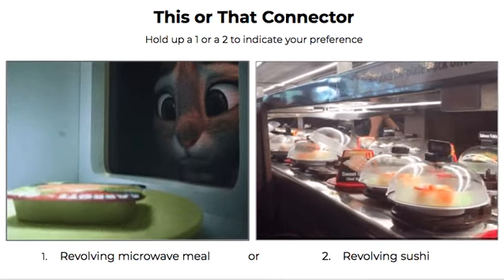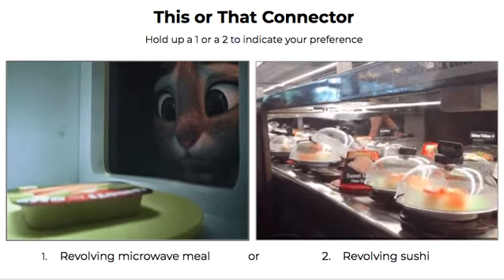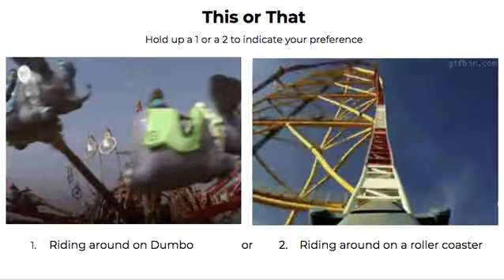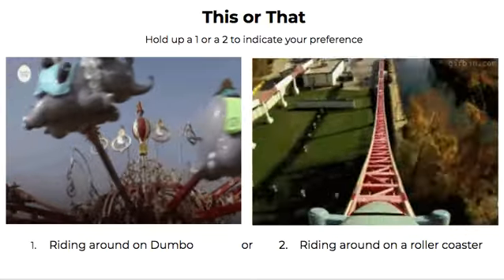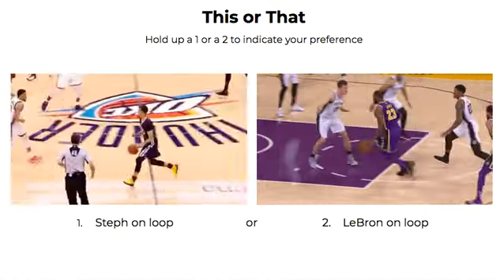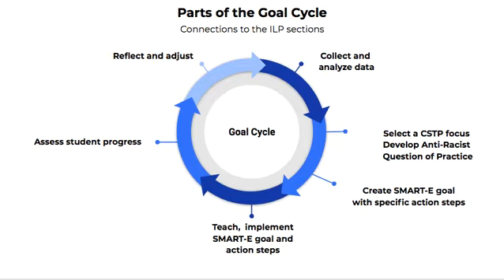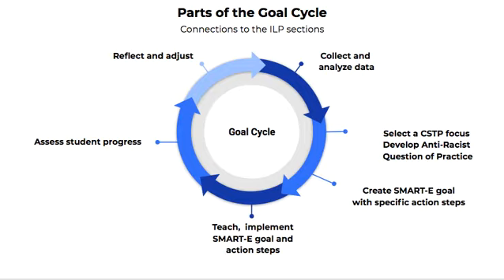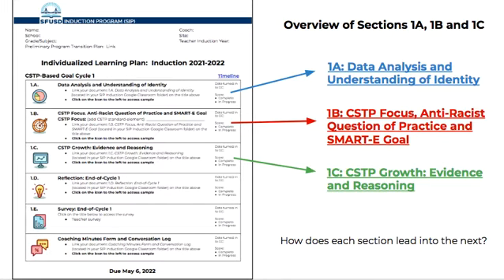ILP Sections 1A, 1B, 1C Asynchronous Module